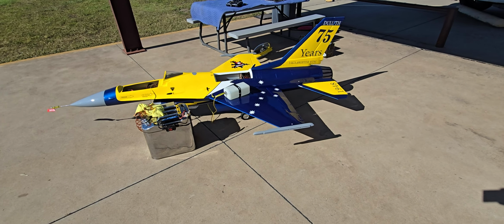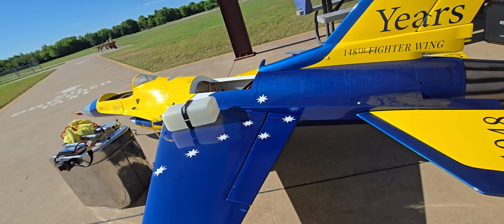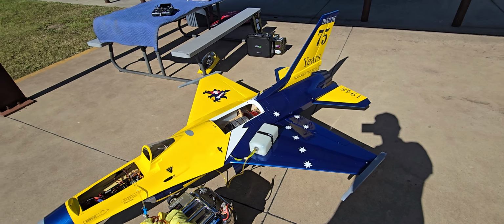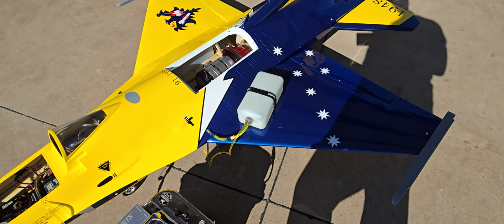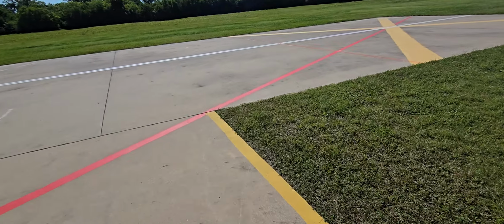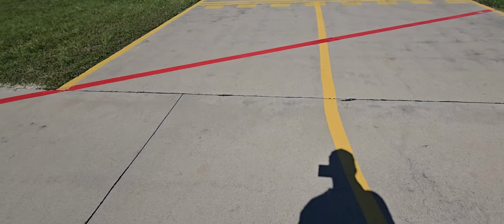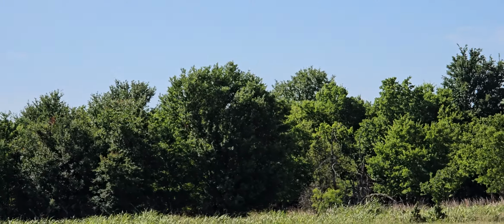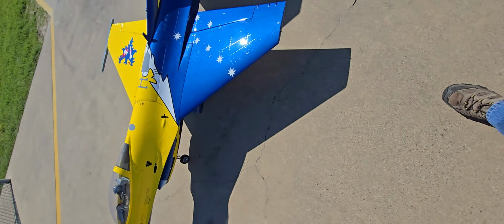Taxi test #2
one last final taxi test before Maiden added heavier Springs to the landing gear everything's looking good. monitoring on the gear controller minor trim adjustments